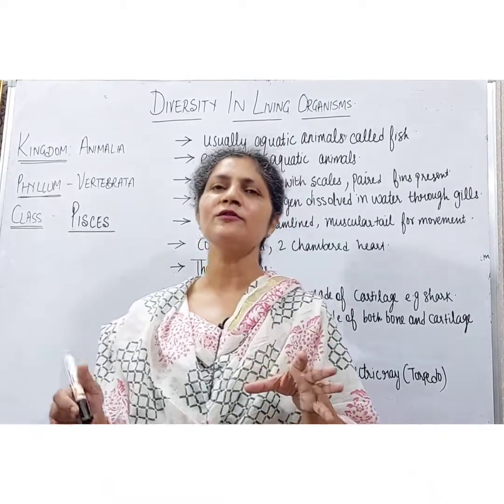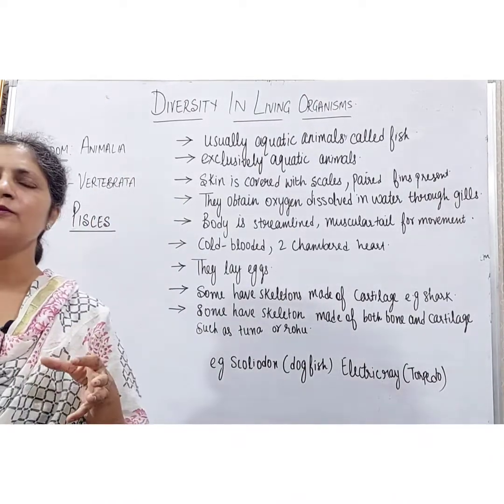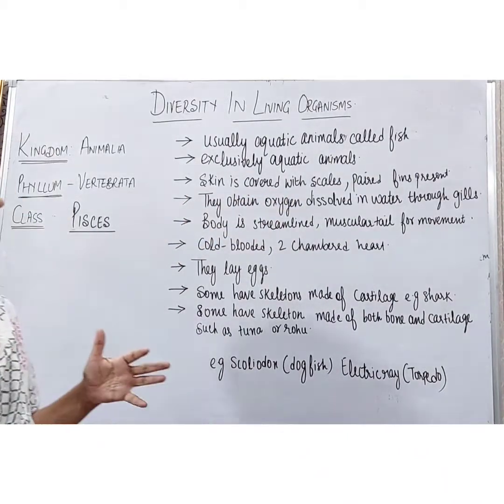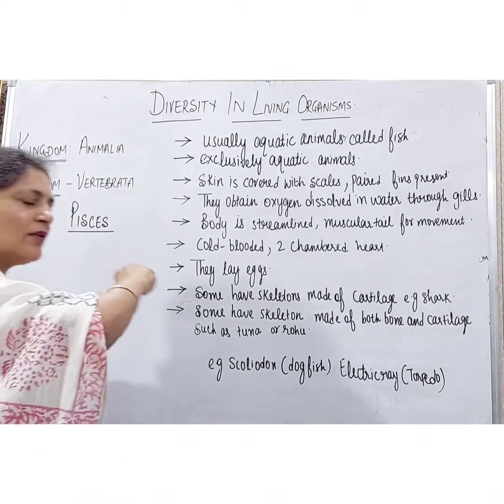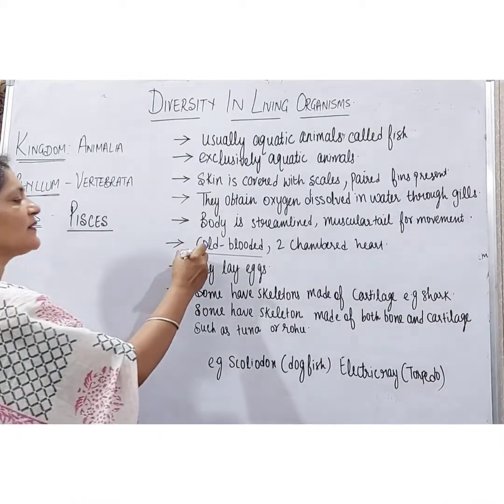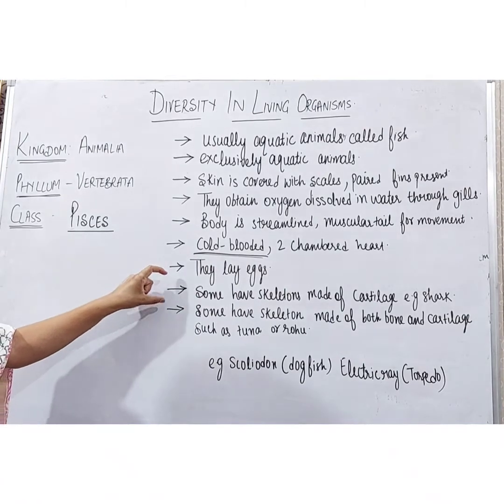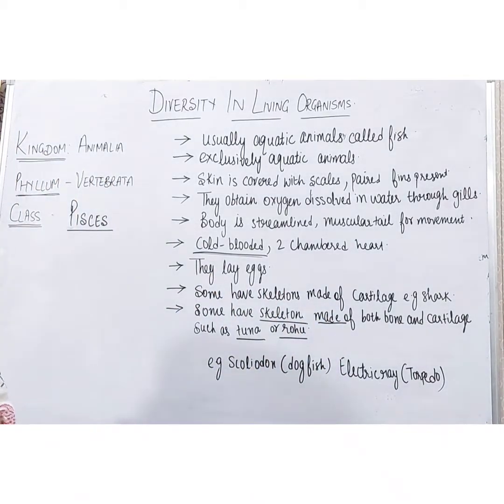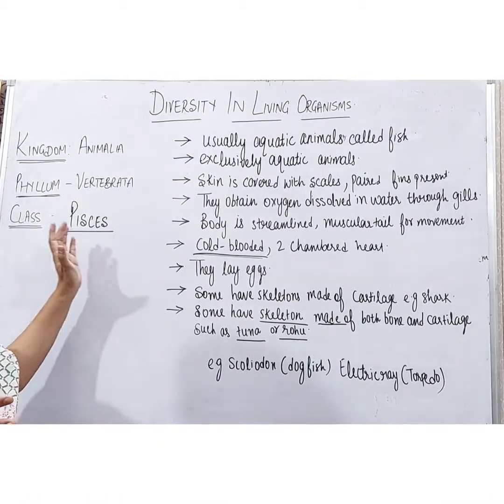Class 9th,Class Pisces